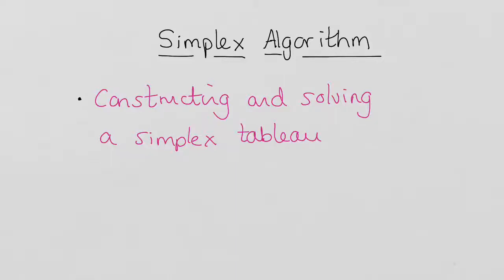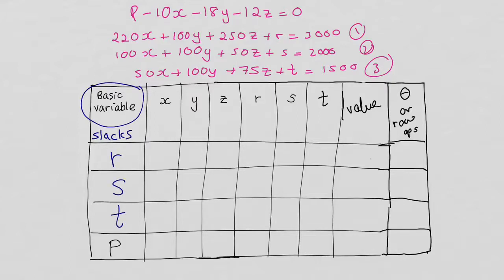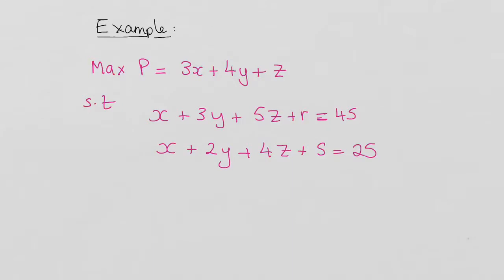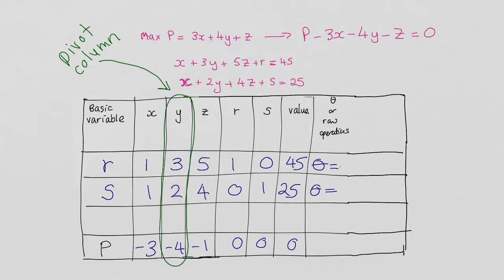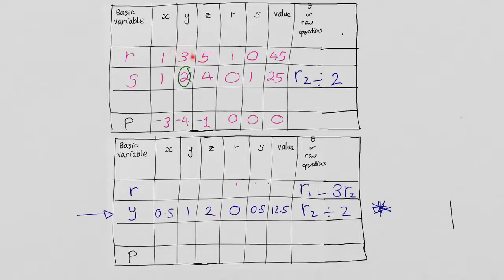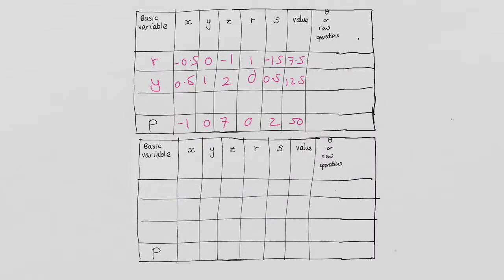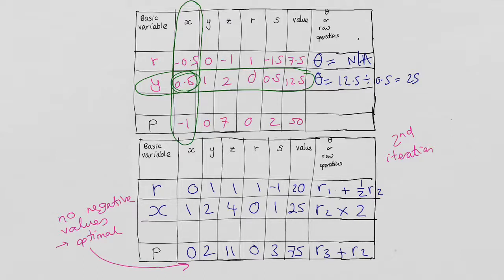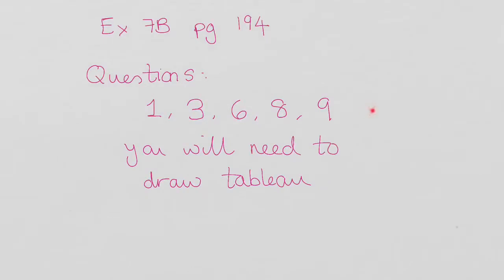trim E9311B44 CCE2 4106 B65C DD5143CF1775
Simplex algorithm- solving using tableau